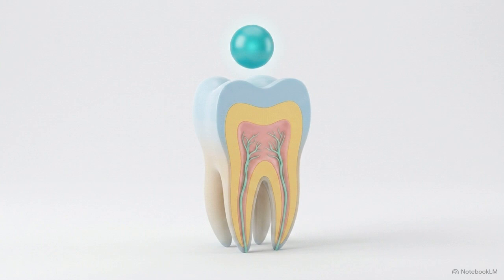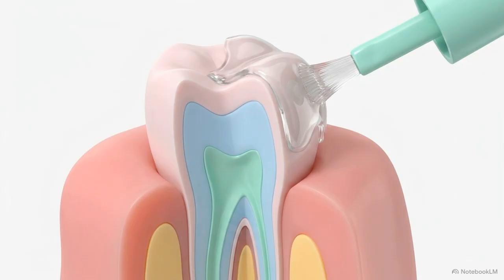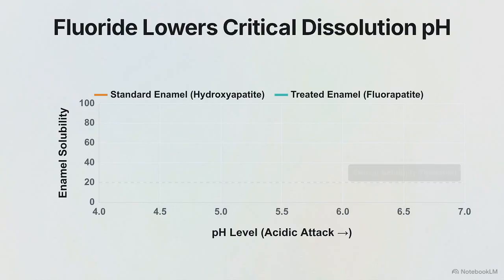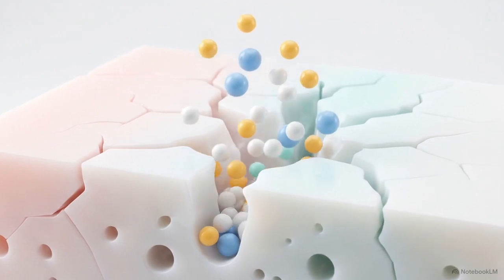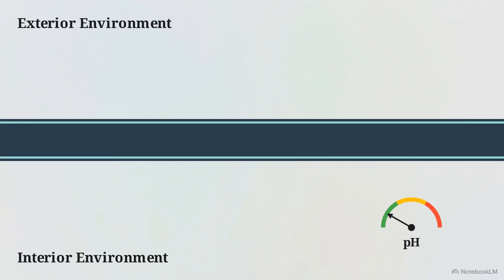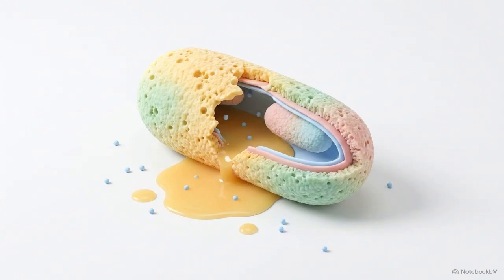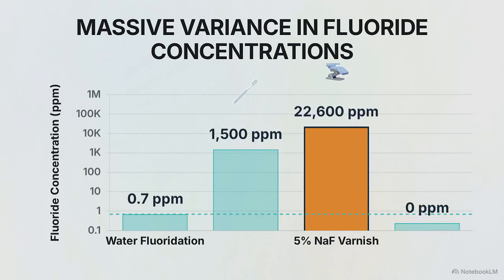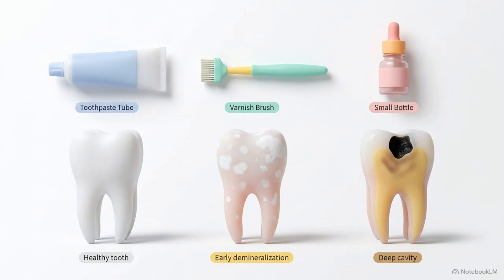Fluoride Therapy notesFor dental students#FluorideTherapy